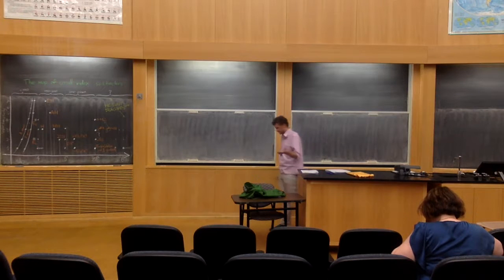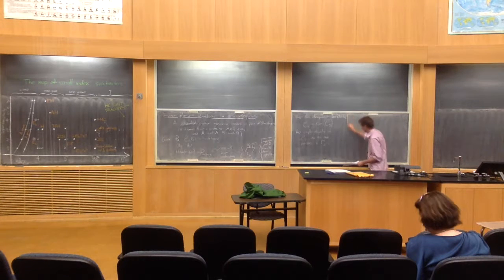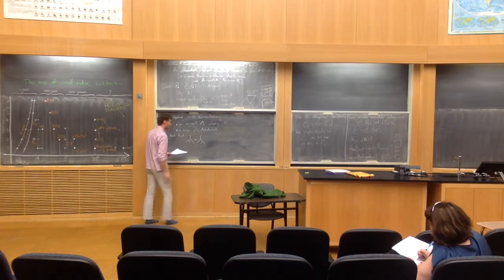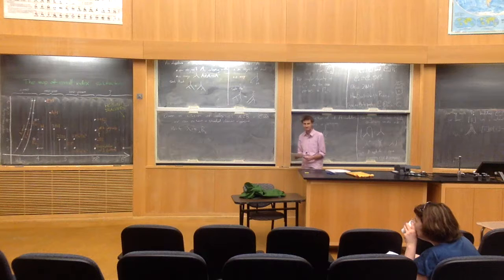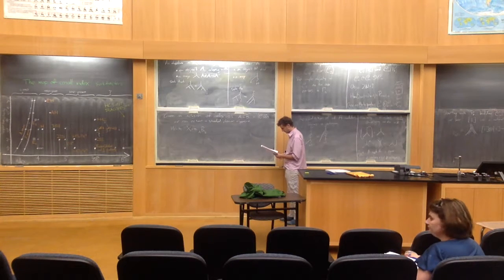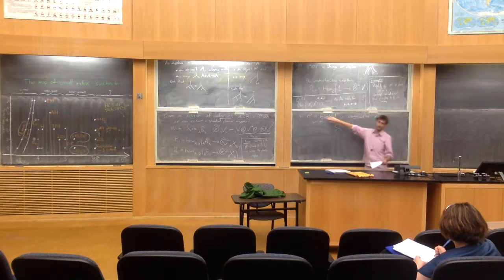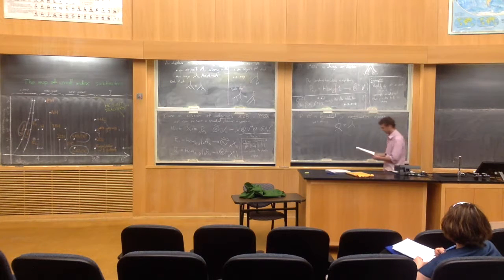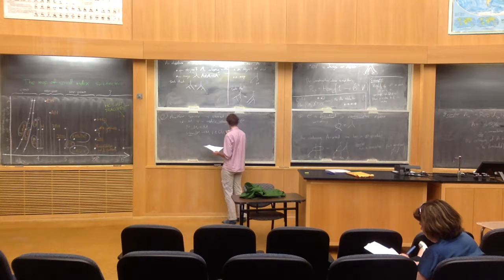The classification of small index subfactors: constructions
The second talk of a lecture series at NCGOA 2014.